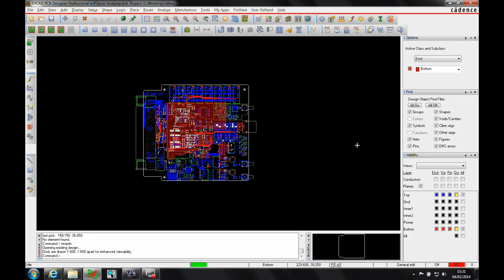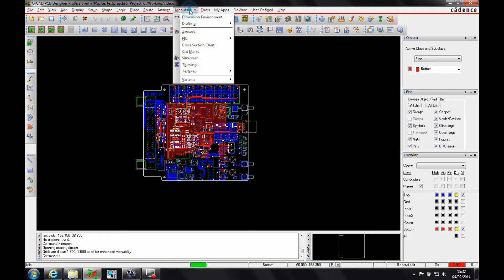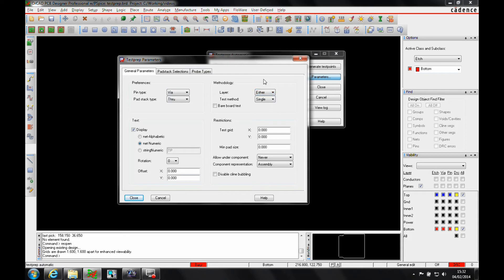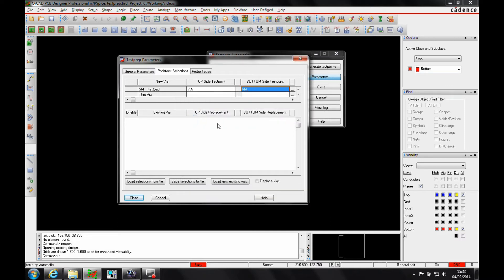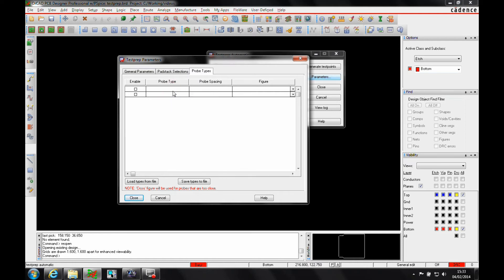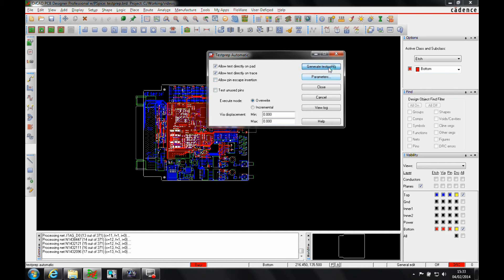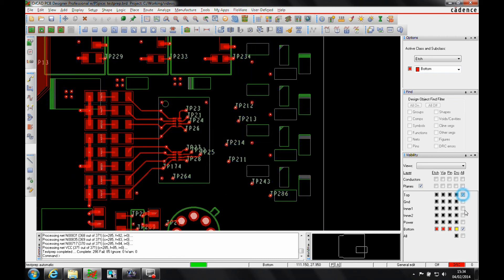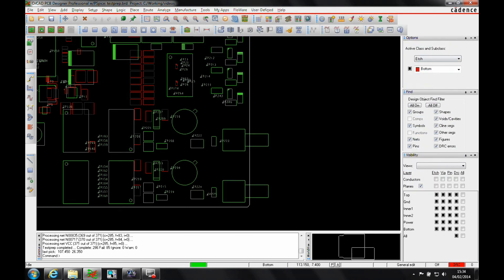OrCAD Professional Test Prep Automatic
Here we explore the automatic Test Prep feature in Cadence OrCAD Professional and above. Cadence PCB Suite prices start from £499 + VAT for a 1 year rental of Standard